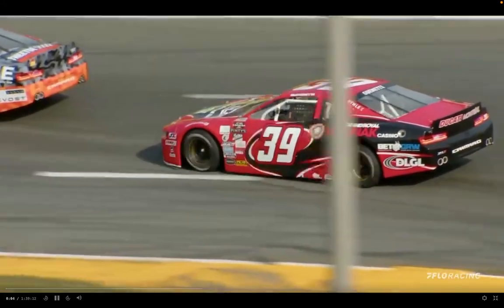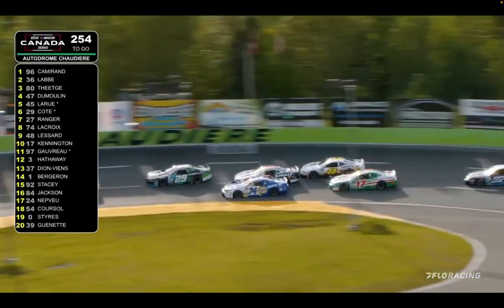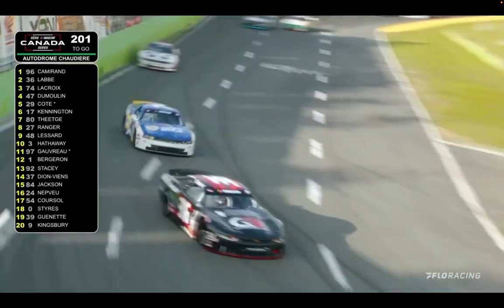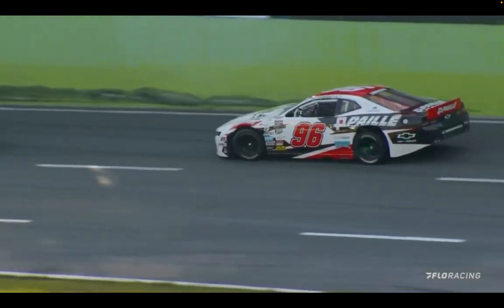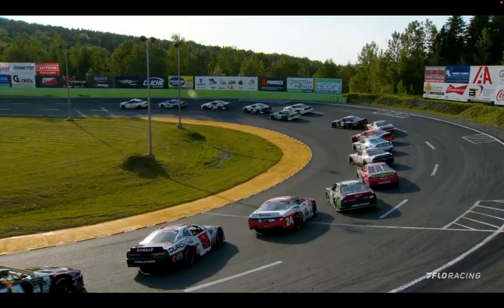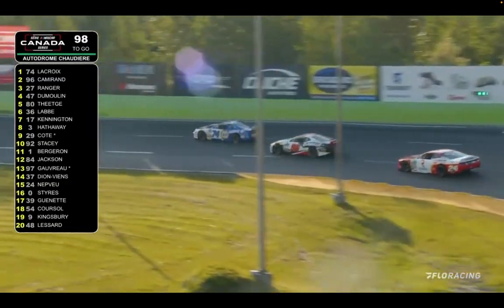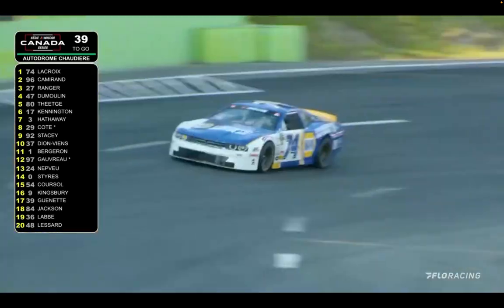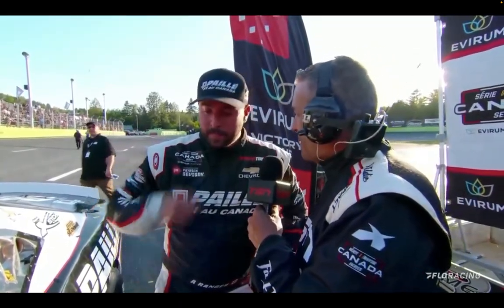2024 Bud Light 300 (Round #2) Autodromo Chaudiere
Round #2 of the 2024 NASCAR Pinty's Series from Autodrome Chaudiere in Vallee Jonction, Quebec, Canada.